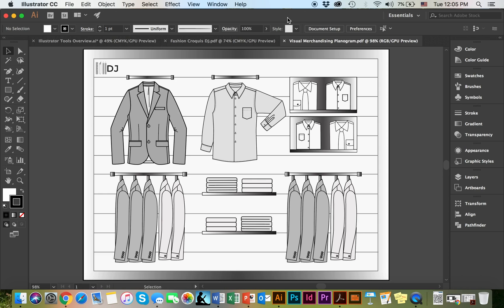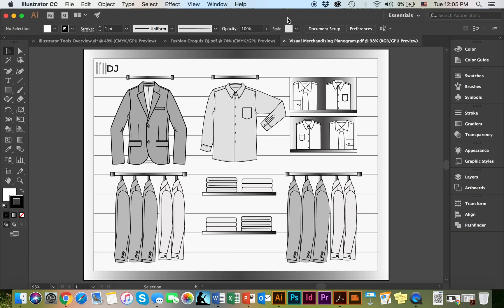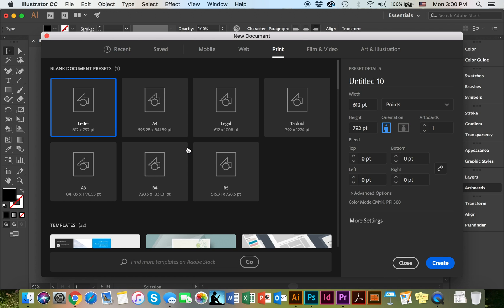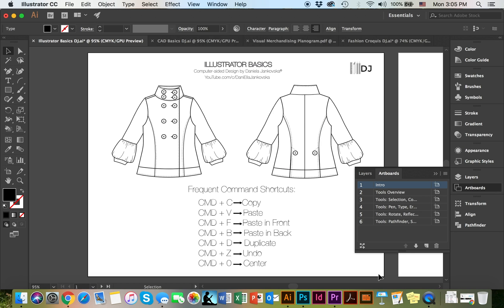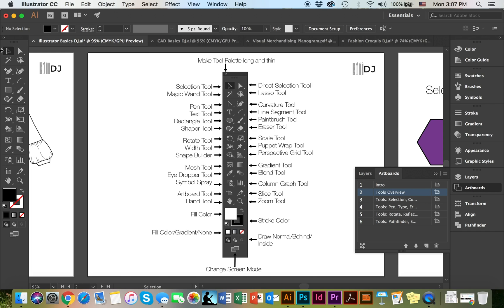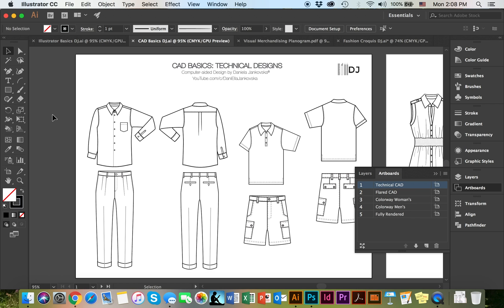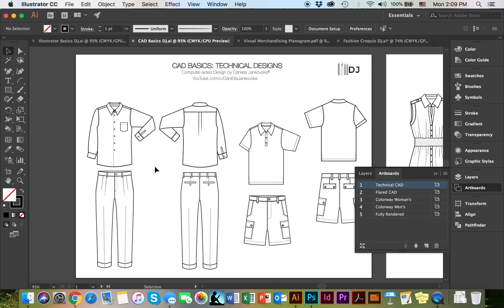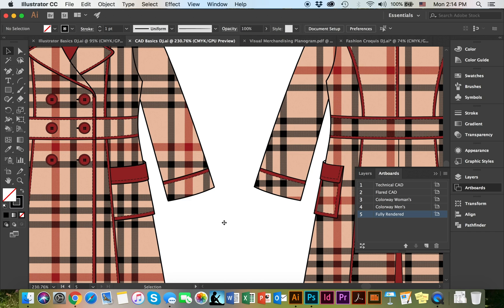Adobe Illustrator Overview for CAD/Vector Design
This video contains instructions of how to get started in Adobe Illustrator with focus on CAD/Vector Design. The video itself was edited using Adobe Premiere Pro.